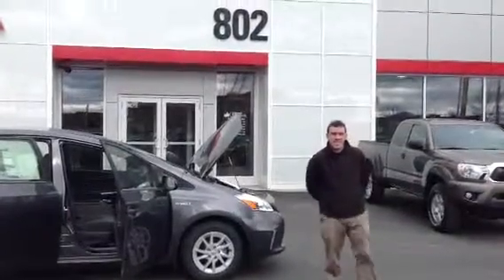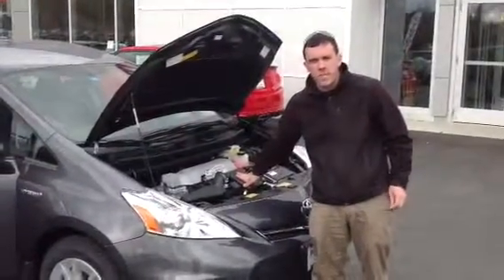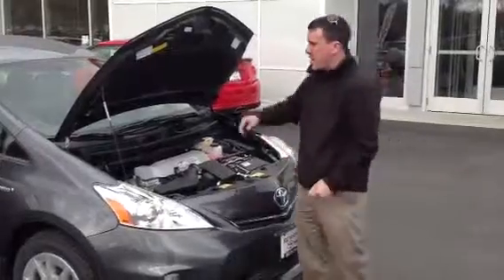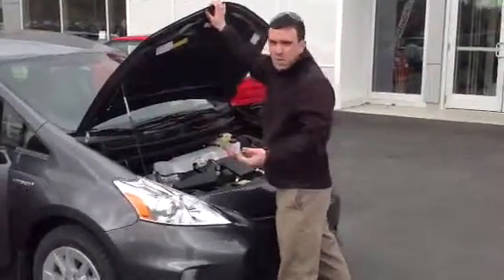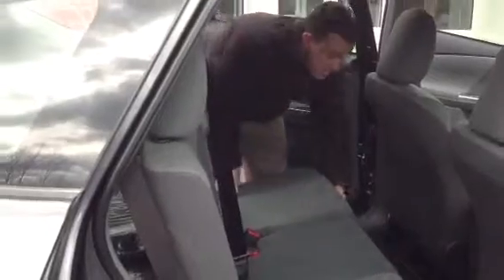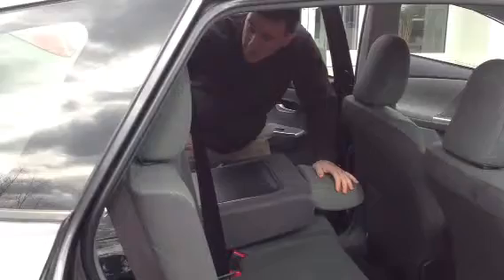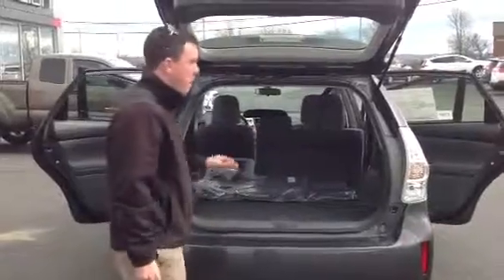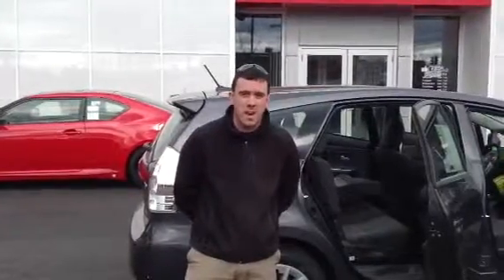New 2013 Toyota Prius V Three Gray #83596